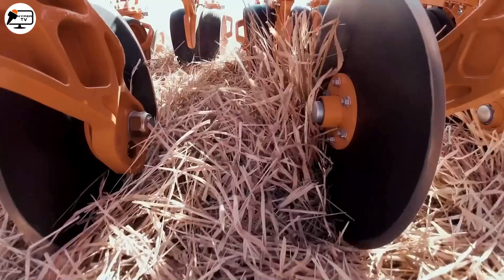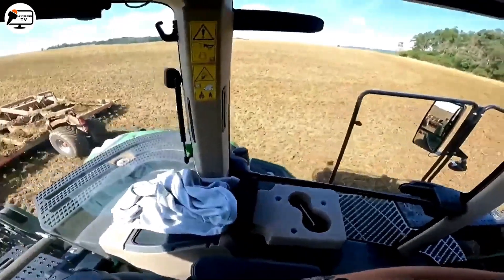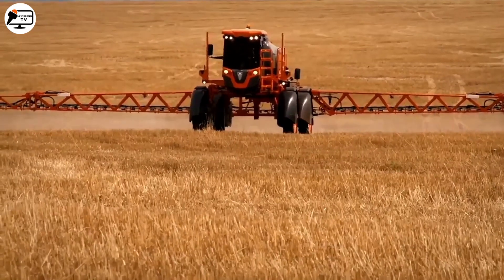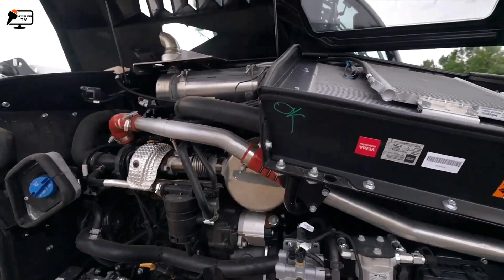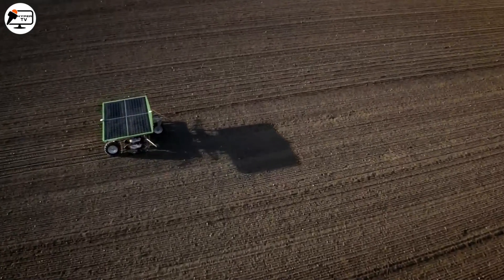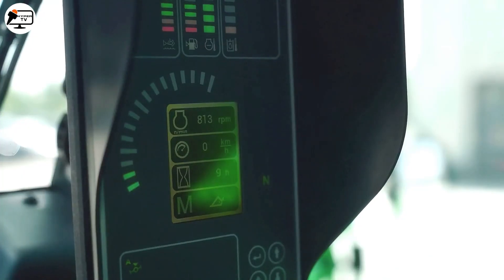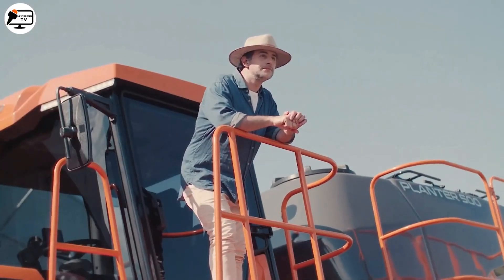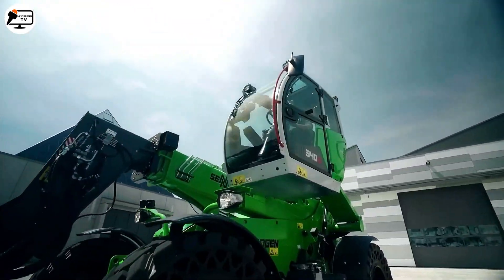99 Futuristic Agriculture Machines And Tools: Revolutionizing Farming in the 21st Century ▶ 10